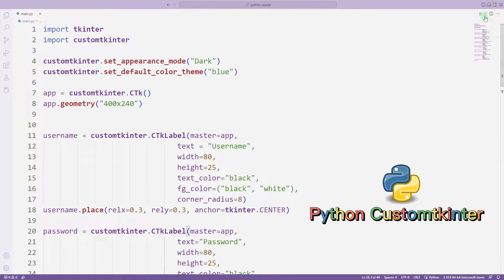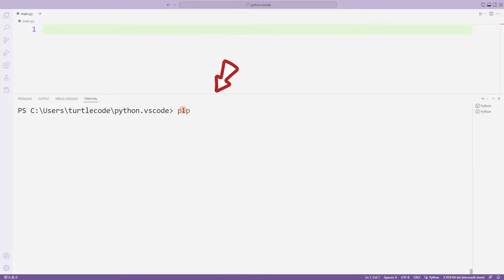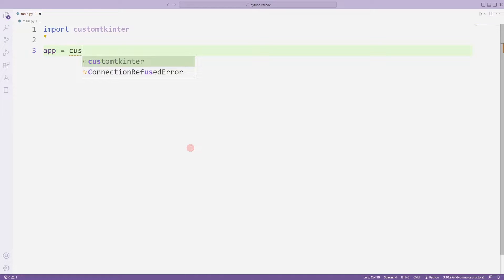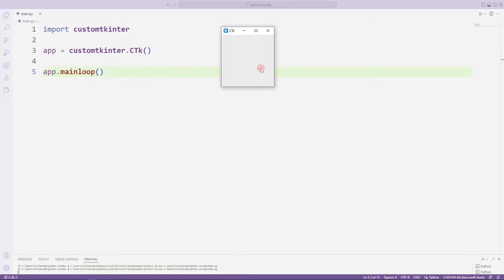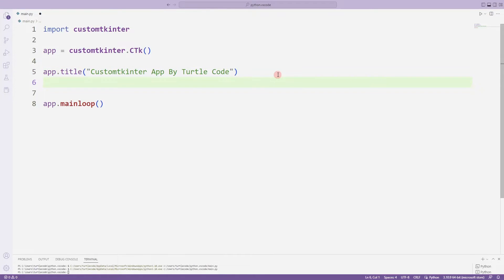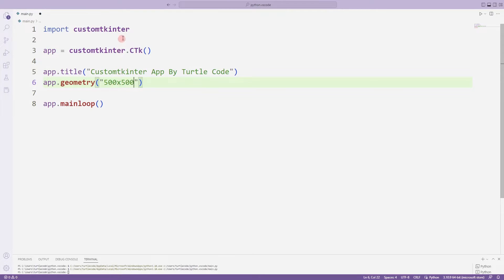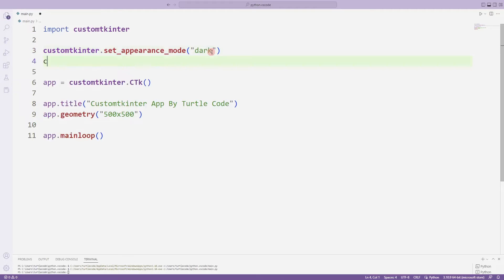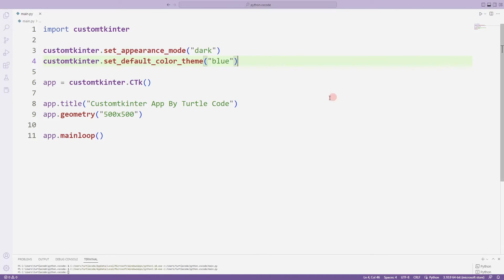Create First GUI App - Python Customtkinter Lesson 1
We are starting a new playlist where we will develop desktop GUI applications using Python Customtkinter. At the end of this playlist you will be able to make your own desktop gui apps.